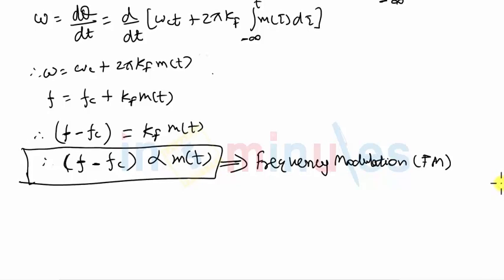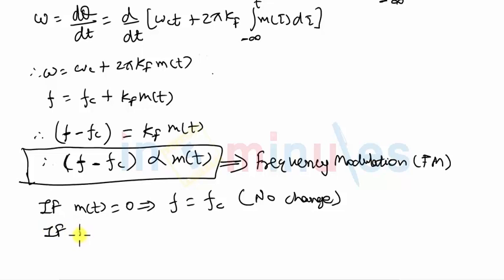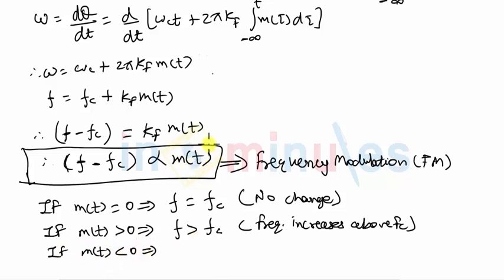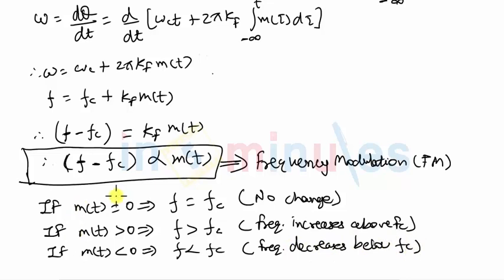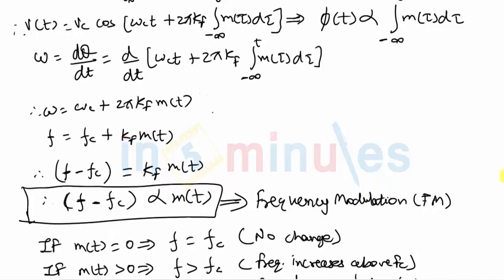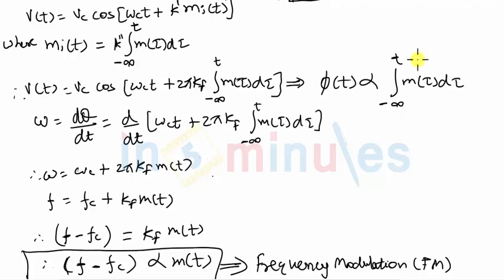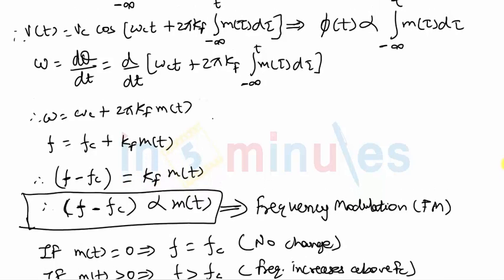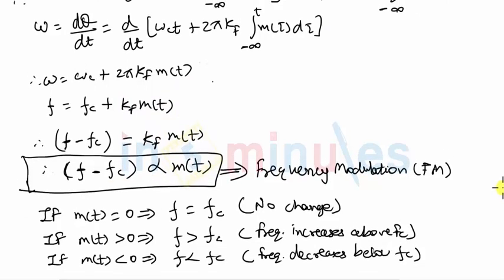Module3_Vid_4_Angle Modulaiton and Demodulation_Frequency Modulation (Part2)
Module Name - Frequency Modulation (Part2)

"It covers mathematical derivation for FM and PM signals further explaining how both frequency and phase are related to modulating signal in FM and PM. It also covers concept of indirect generation of FM and PM

Pre - Requisite -